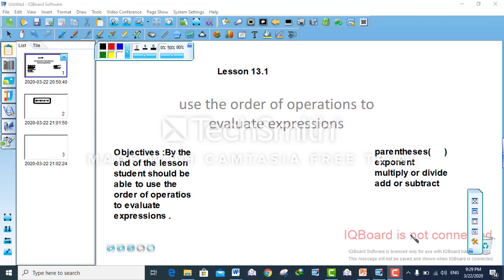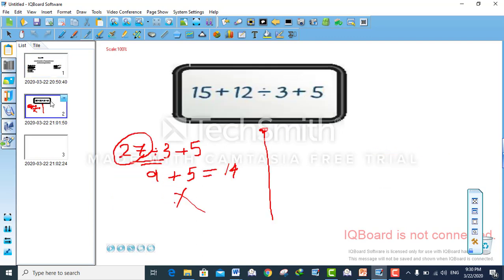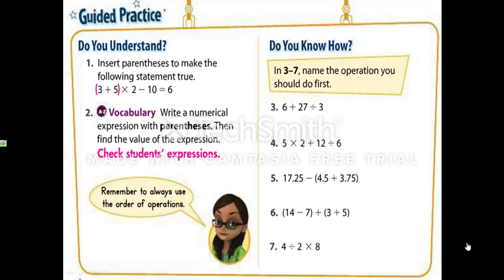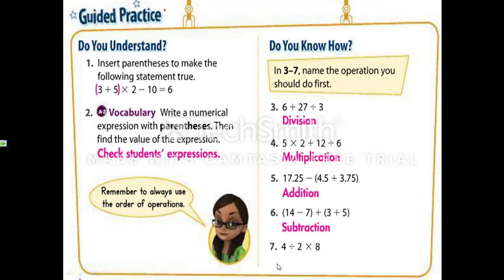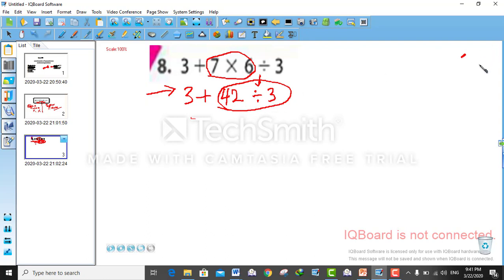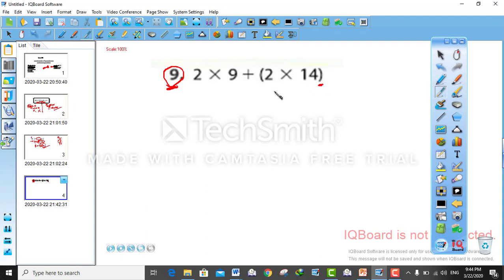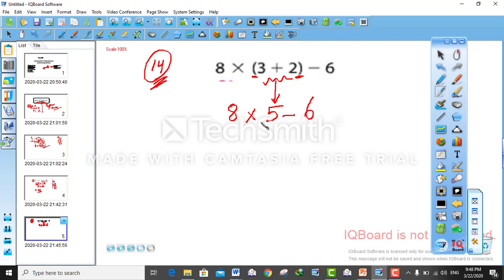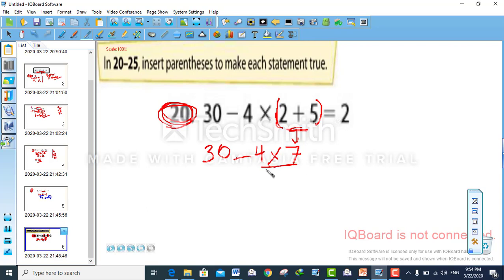lesson 13 1 use the order of operations yo evaluate expressions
lesson 13.1 use the order of operations to evaluate expressions